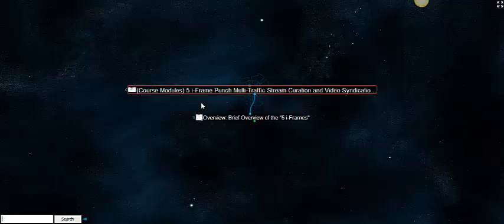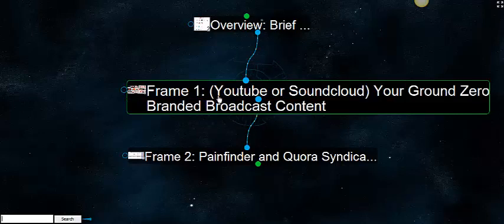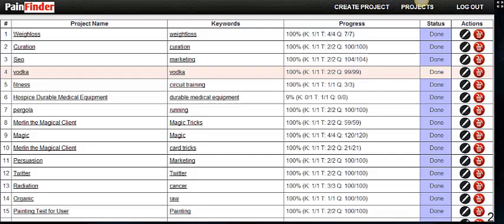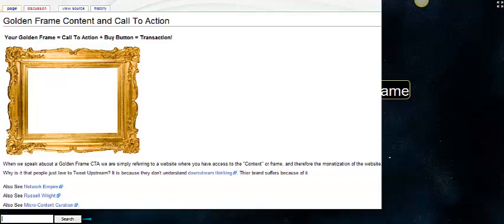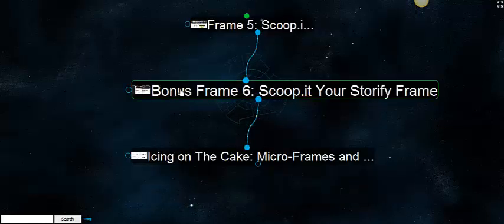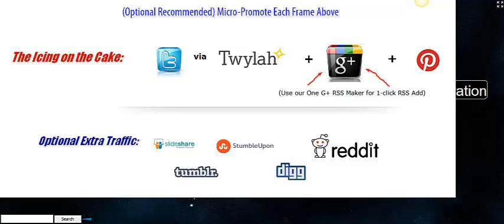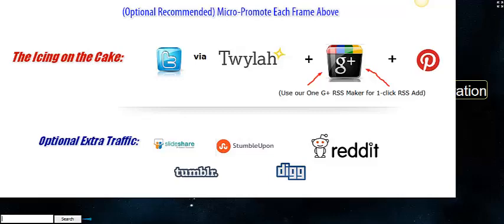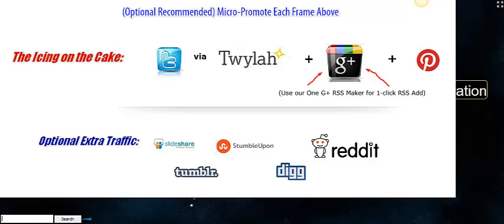The SEO 5 i-Frame Punch, Multi-Curation Video Traffic and Syndication System